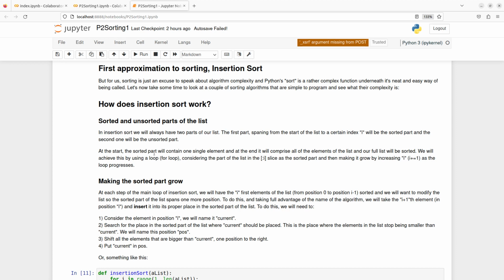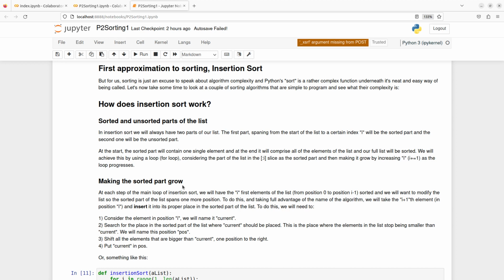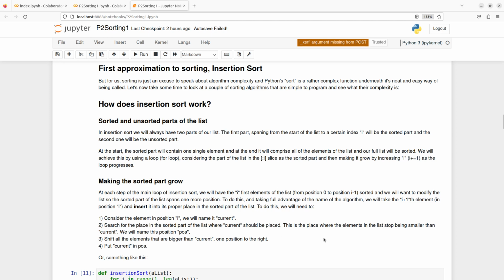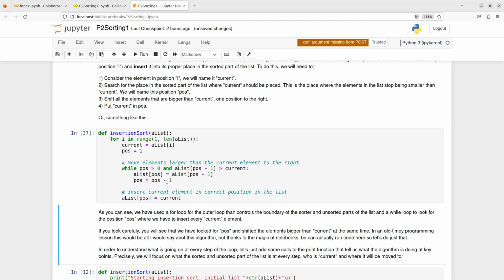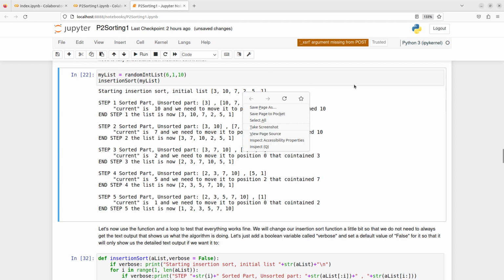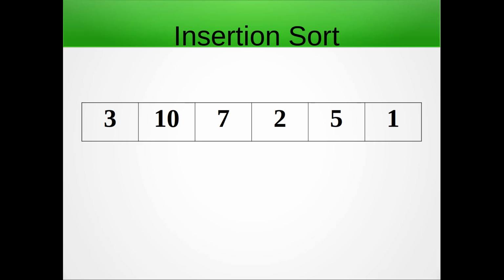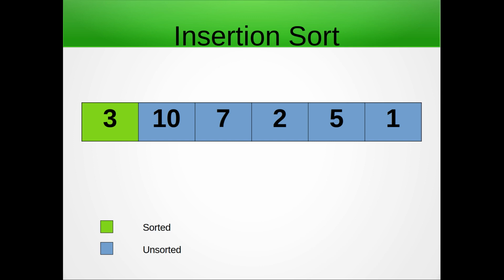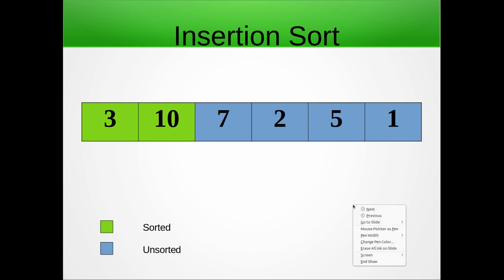P2sorting1Part2isort1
Unit 6 of our course in algorithms and data structres

Description of isertion sort (part1)